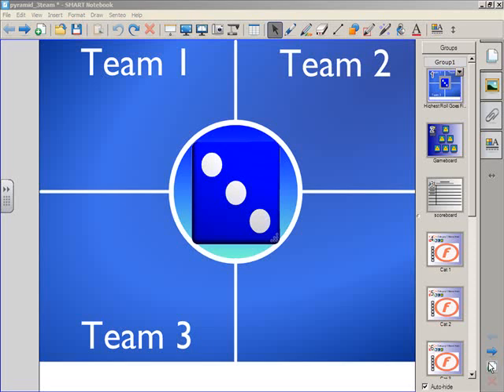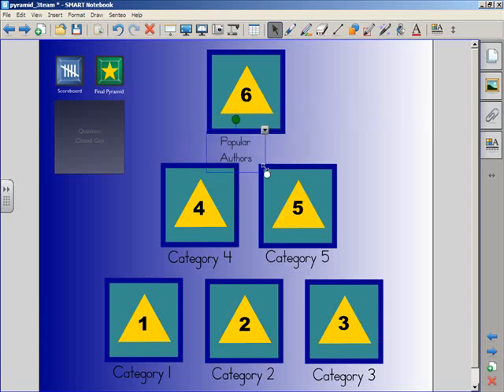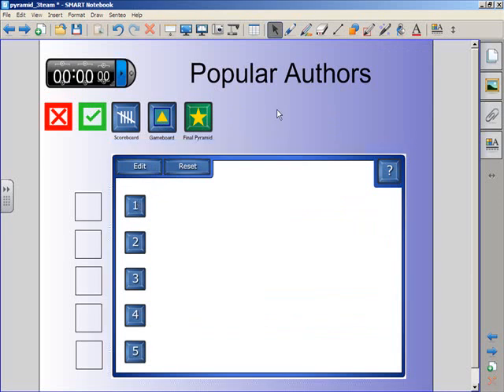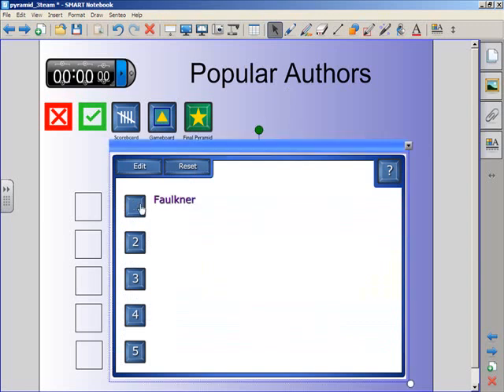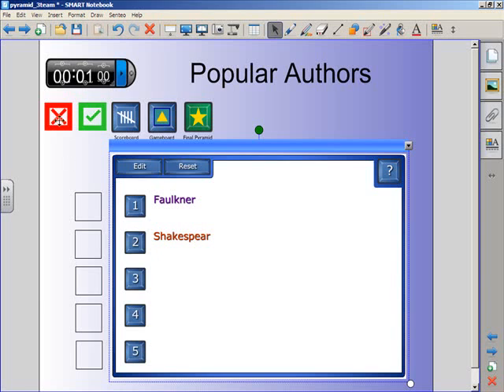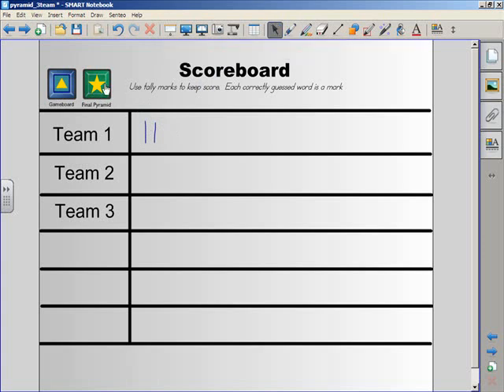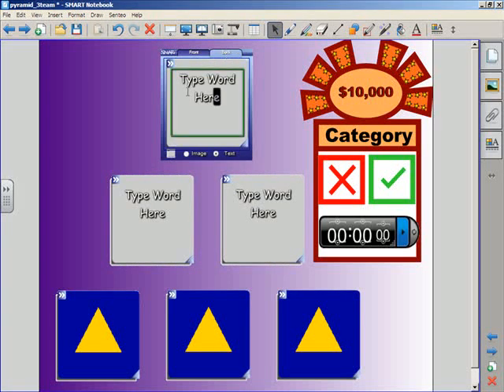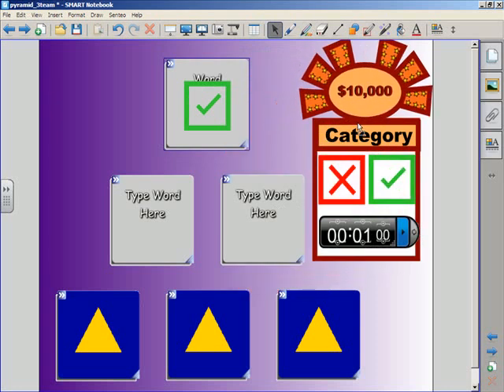SMART Notebook Pyramid Quiz Game Demo.flv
This is a demonstration of a pyramid type quiz game. One student sits looking away from the board. The rest of the team looks toward the board and the student. The team takes turns trying to get the hot seat student to guess the words on the board. A three team version and 5 team version are available.  Highly interactive and engaging.